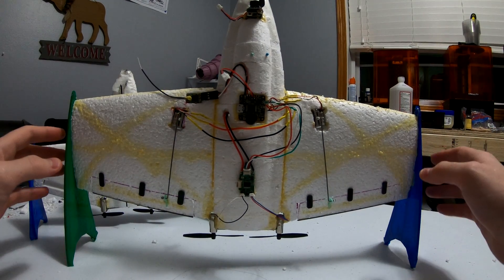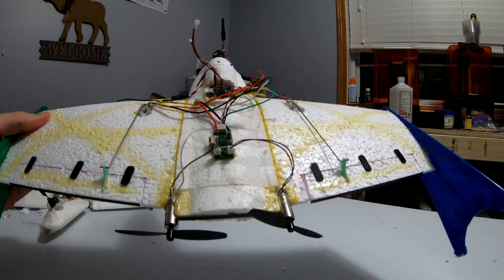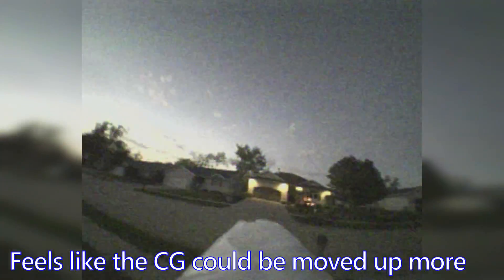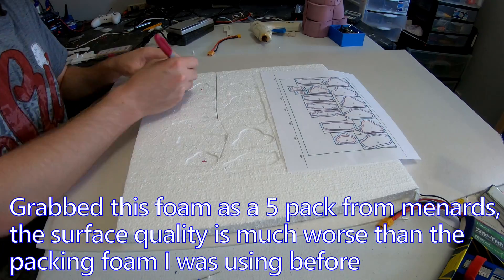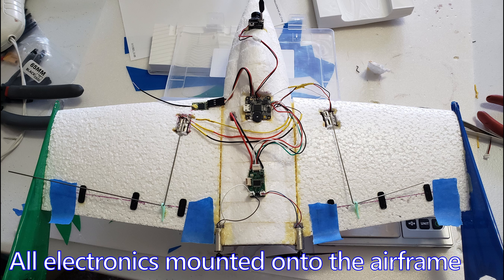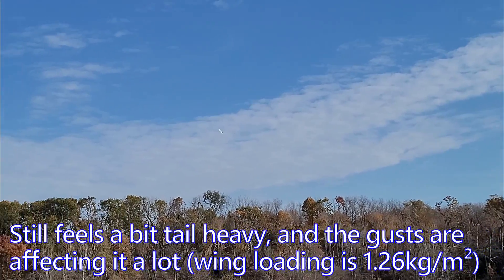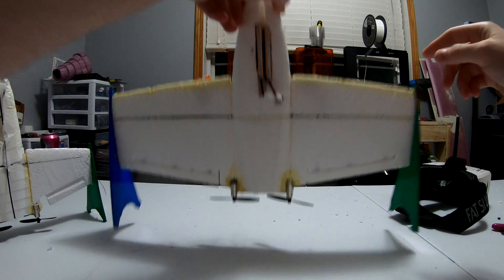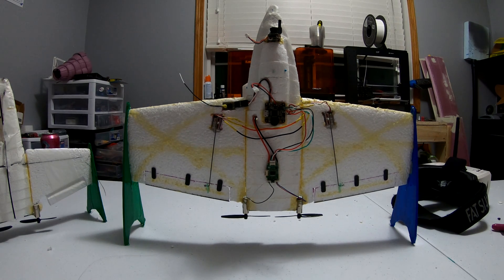Sub 100g FPV Delta Wing | Build | Flights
Sub 100g FPV Delta wing I've been working on using a custom Brushed ESC that powers two motors up to 4A continuously with mixing input. The delta wing has an onboard F3 Flight Controller running betaflight with the capability for OSD (would need to change camera). The airframe was created using the wirecutter slicer I've been working on, and everything is attached with gorilla glue. First flights were not the best, most likely due to the CG being a bit too far back.

00:00 Intro
02:21 V1 Design
03:00 V2 Design
03:45 V2 Test Flights
04:43 V3 Design
04:50 V3 Wirecutting
06:35 V3 Construction
09:02 Betaflight Setup
09:28 Betaflight custom Firmware
09:52 V3 Flights
12:04 Outro

Span: 39cm
MAC: 12.358cm
  root chord: 14cm
  tip chord: 10cm
Dihedral: 0°
Washout: 0°
Area: 482cm²
AR: 3.15
Airfoil: MH60
Battery: Crazypony 1s 650mAh
Motor: Generic 8520 coreless brushed motor
Prop: Kingkong 65mm Propellers
Mass: 61.13g
Wing loading: 1.2682 kg/m²